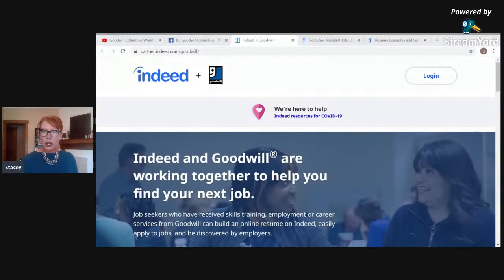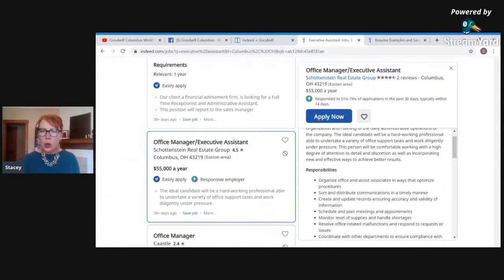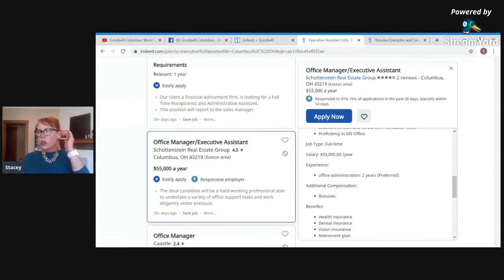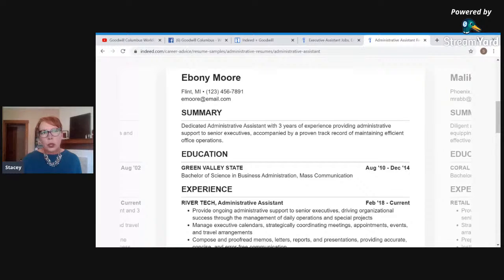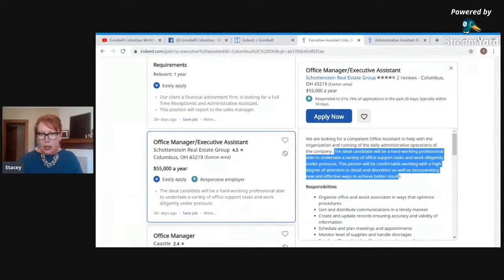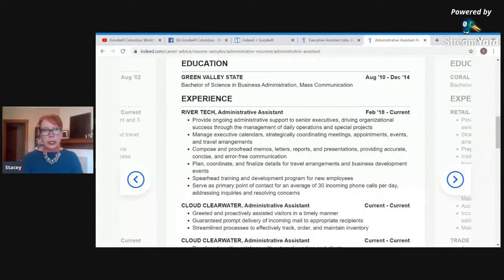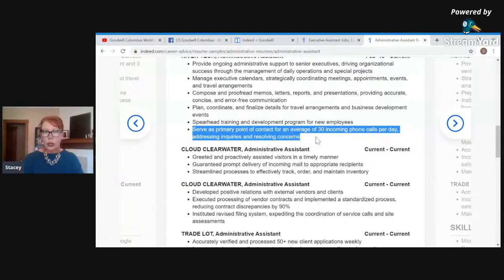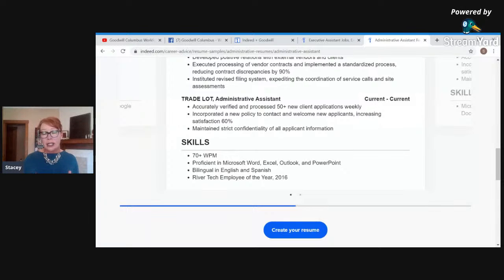Designing Your Resume to Beat Applicant Tracking Systems!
When applying online, you will encounter Applicant Tracking Systems.  In order to beat these systems and get your resume past this screening, you have to include key words on your resume.  Otherwise, your resume will never been seen by a human eye!  This video will provide you with strategies to do just that!